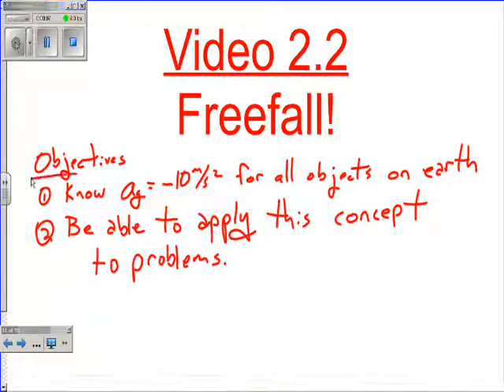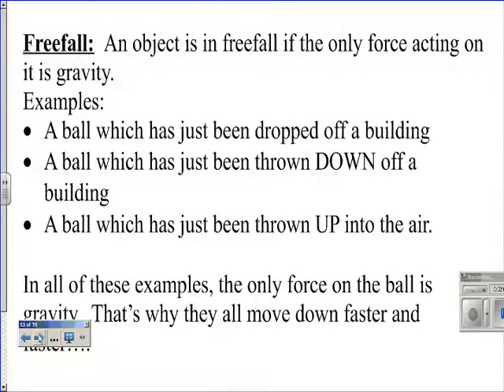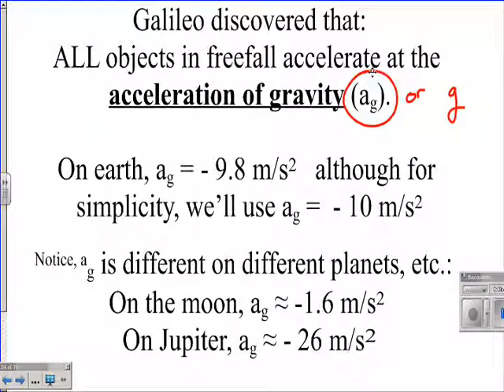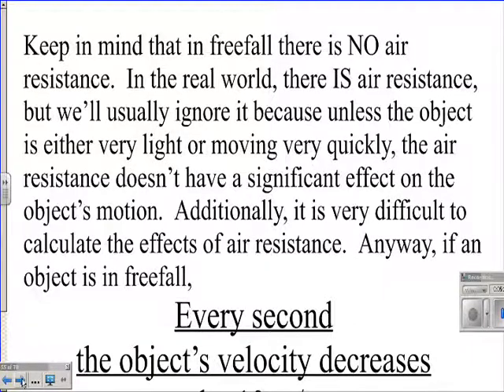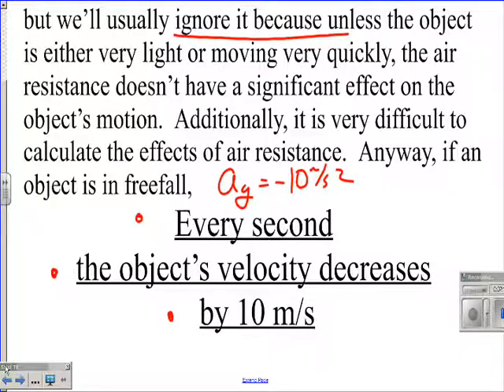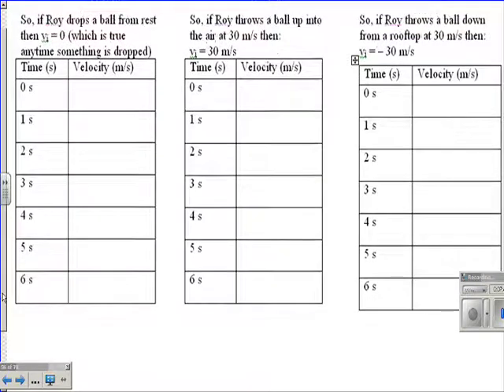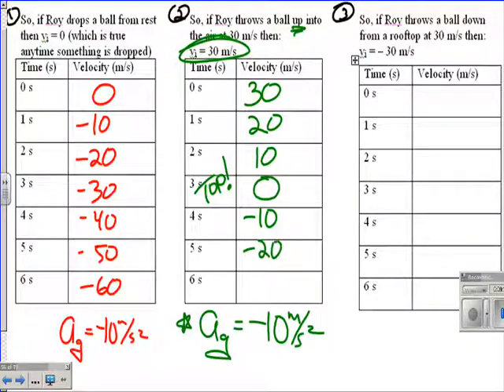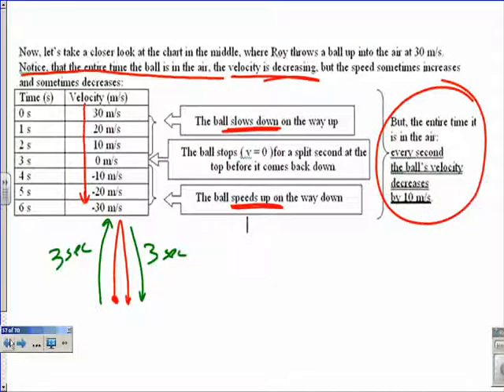Phys vid 2 2 edited 09192012